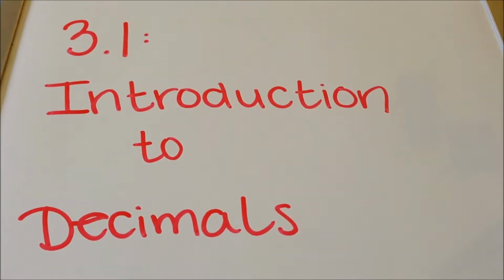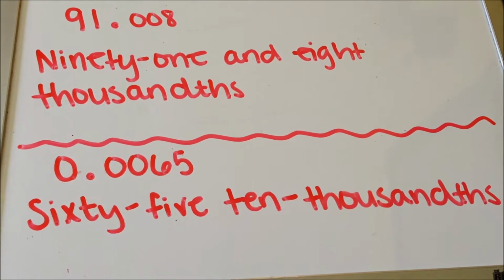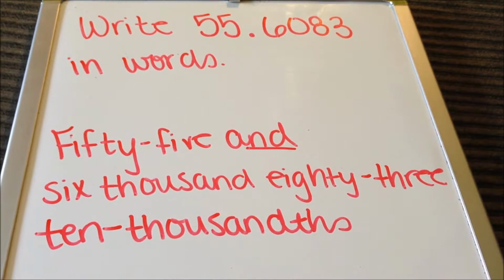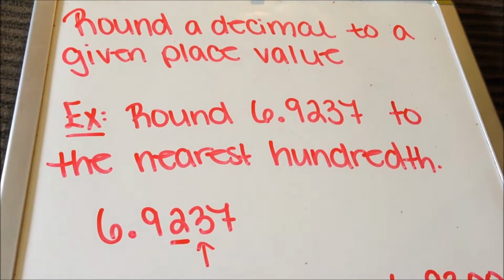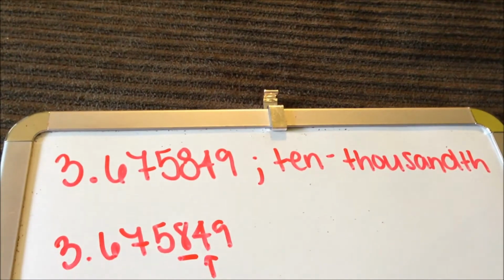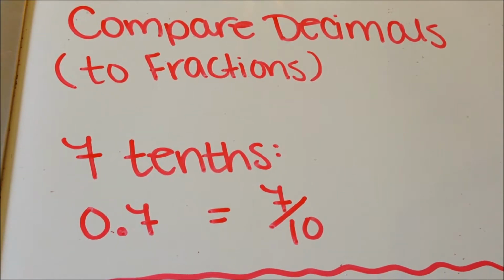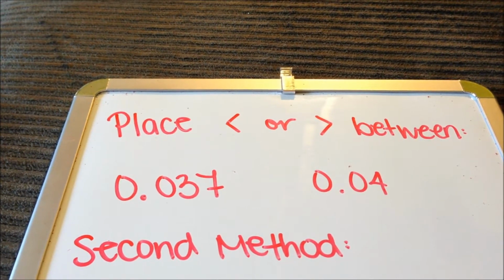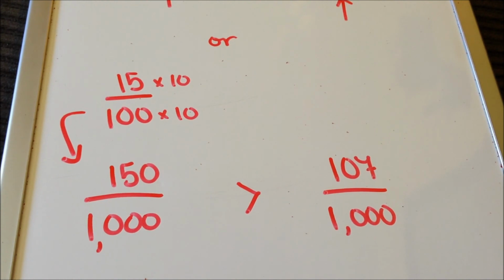Introduction to Decimals